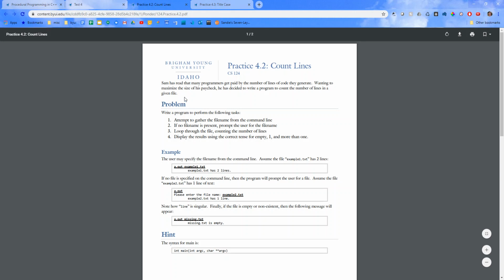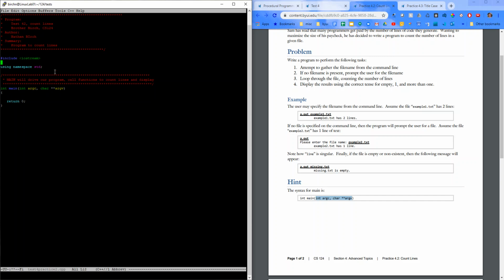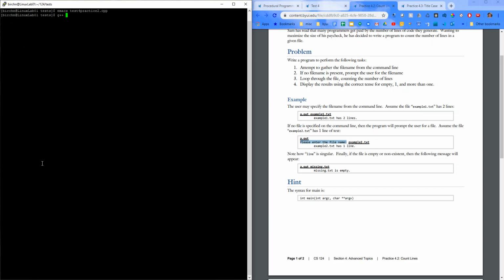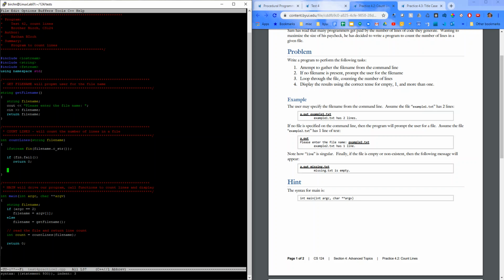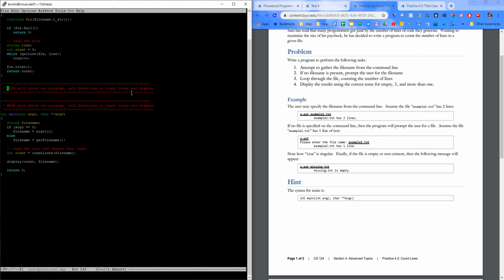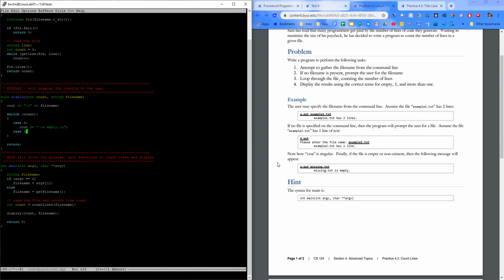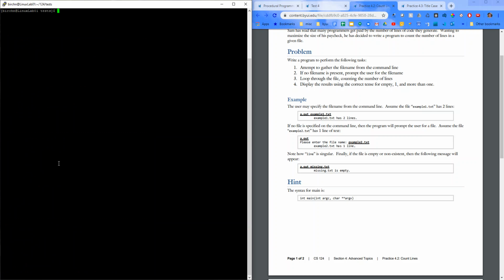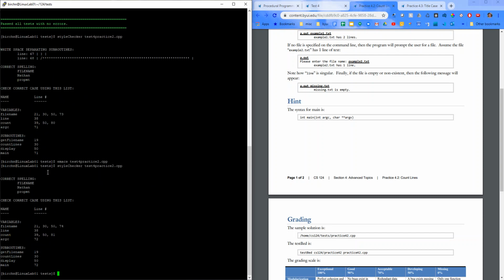CS124 Practice Test 4.2 Walkthrough